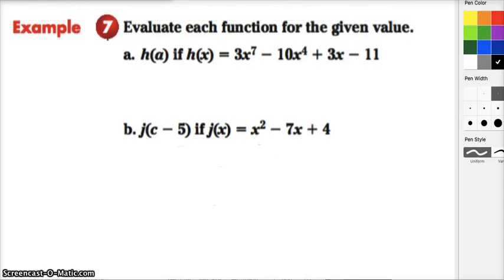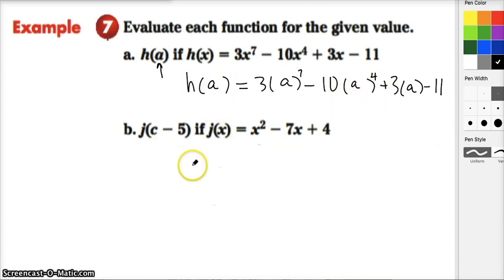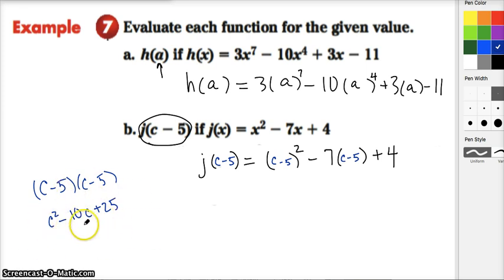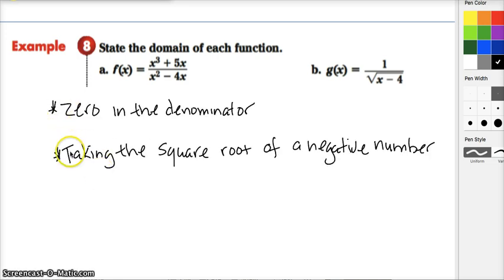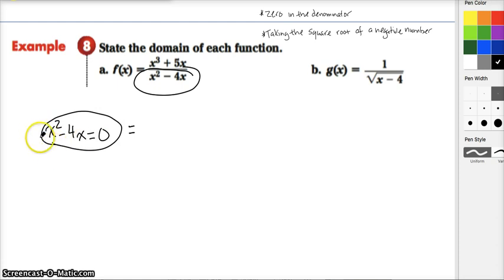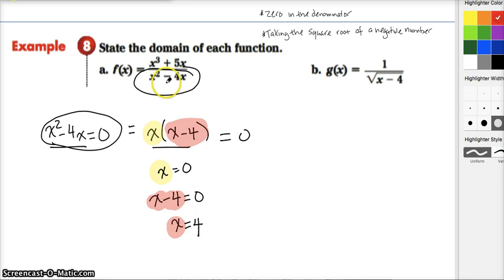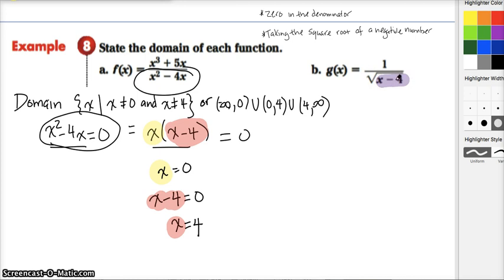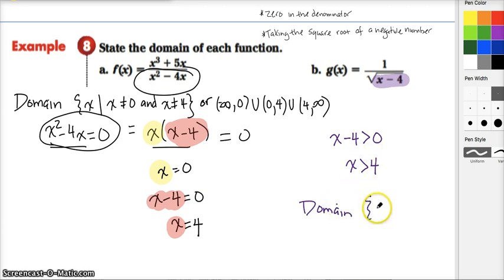PC 1 1 Part 3